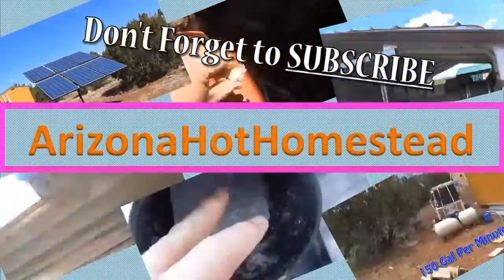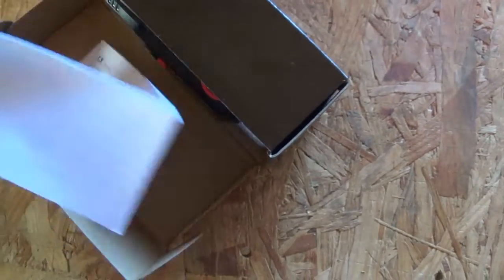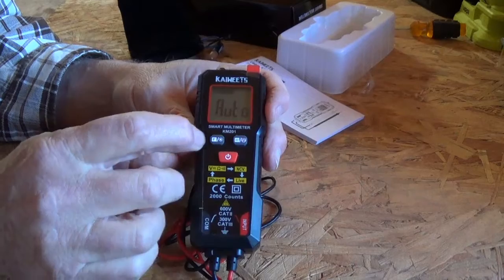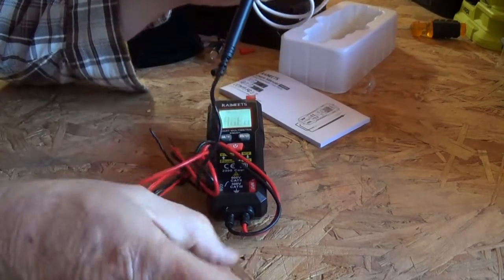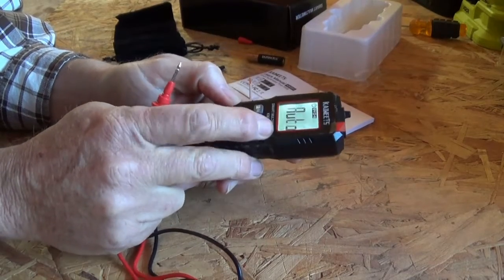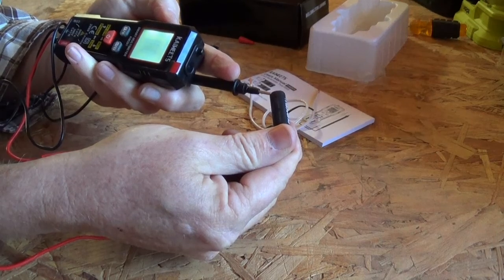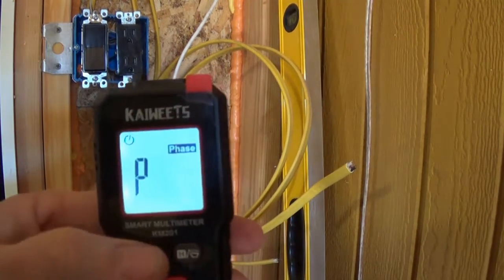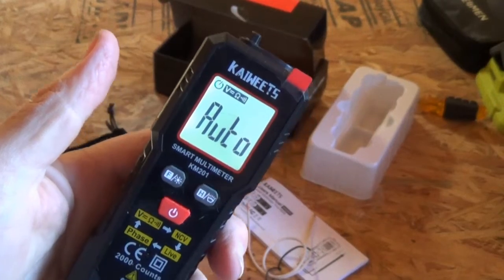KAIWEETS KM201 Smart MultiMeter Review - It's Really Cool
KAIWEETS Smart Multimeter TRMS 2000 Counts, Voltmeter with NCV Measures DC AC Voltage, Resistance, Continuity, Phase, Handheld Voltage Tester with Leads Holder for Household, Workshop Test

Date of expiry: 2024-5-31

(Available sitewide at Kaiweets.com and it never expires.)

【Smart Mode】No need to select mode and range anymore. KAIWEETS KM201 smart multimeter tester can identify the measurement content and select the best resolution range to ensure accurate and reliable measurement results.
【Handheld Design】This digital multimeter is compact in size. Perfect for carrying and storing on the go. It won't take up much space on your part. It comes with its own non-removable test leads and a holder on the back for storing the test leads.
【Multi-Function】KAIWEETS voltmeter supports data retention, smart mode, NCV, and live wire measurement functions. It can measure AC/DC voltage, resistance, continuity, and phase. This multimeter tester is widely used in electrical testing, household, automotive, and industrial electrical.
【Easy to Operate】The non-contact voltmeter makes electrical line troubleshooting safer and easier. Backlight and flashlight functions help you test clearly and quickly in dark places. Convenient functions meet everyone's daily use. Easy to use, enjoy endless DIY fun!
【After-sales Service】Passed IEC-61010-1, CAT. II 600V certified. This voltage multimeter has anti-burn and overload protection functions. The overload indicator "OL" is displayed. When the battery is low, the low battery indicator light displays.

Smart MultiMeter
Kaiweets Products